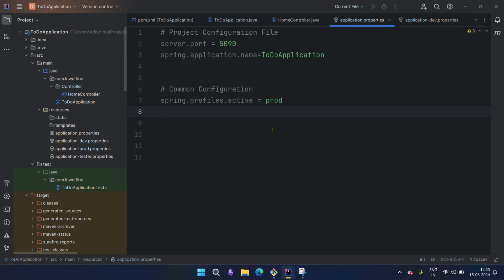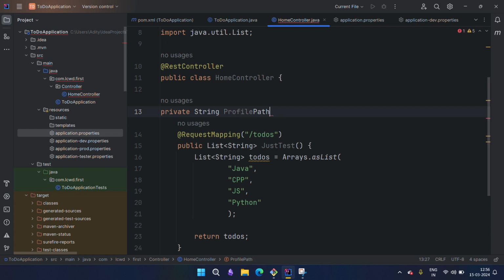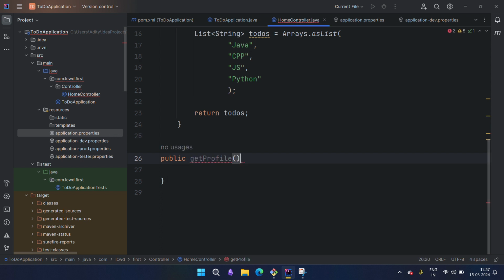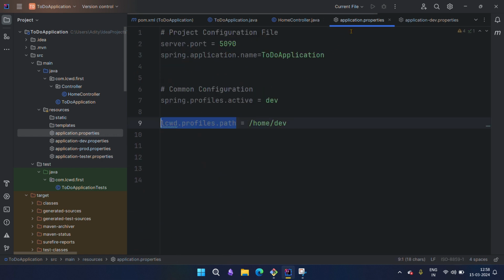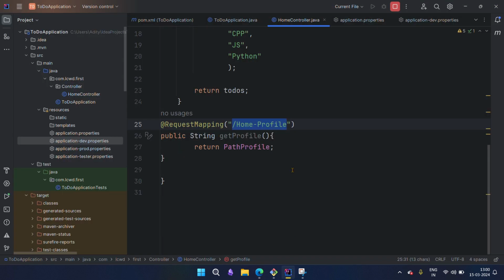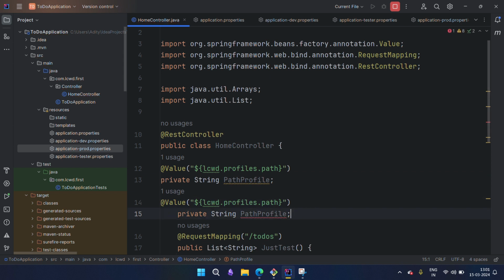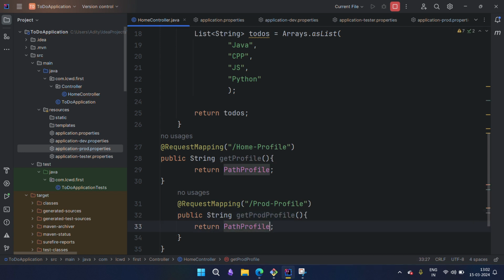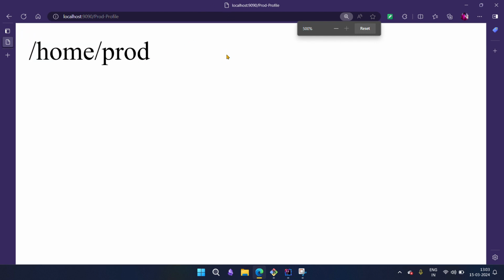How to Read Values from Properties Files